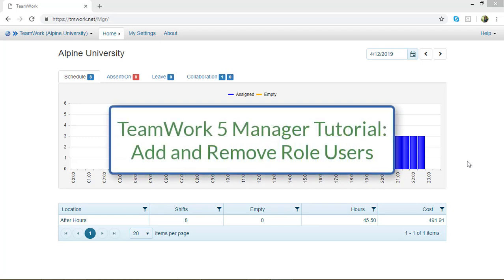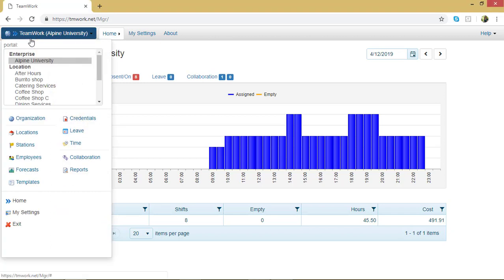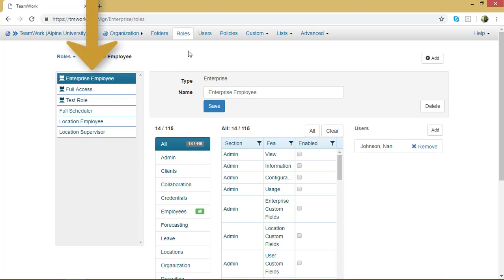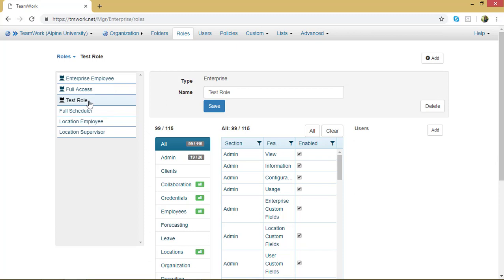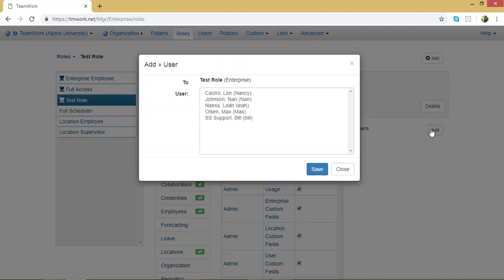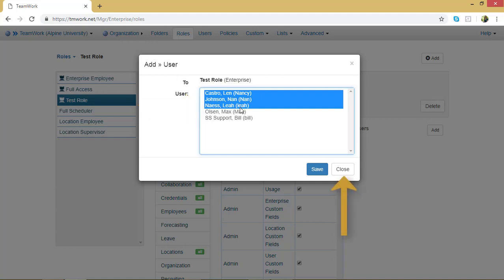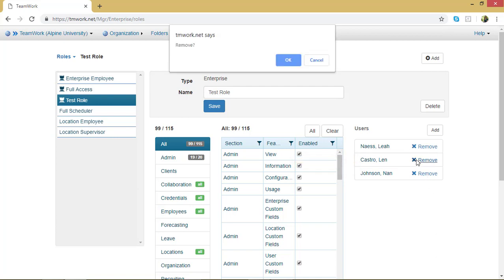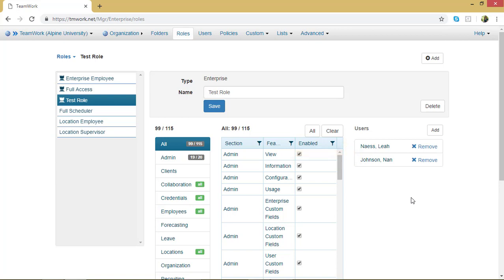TeamWork 5 Manager Tutorial: How to Add and Delete Organization Role Users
Roles allow you to cherry pick which permissions your employees and managers have, but roles are only useful when you assign users to them. Follow the steps in this video to add and delete organization role users.